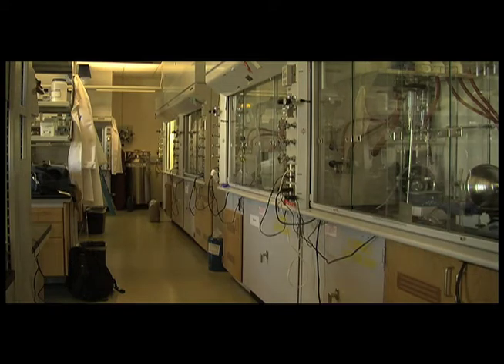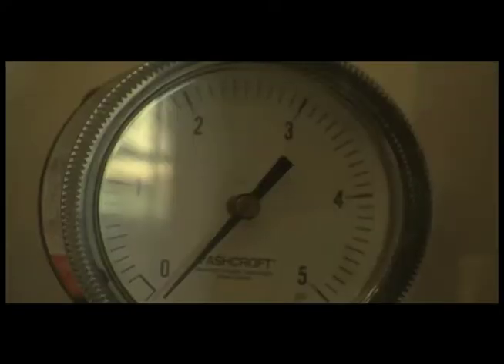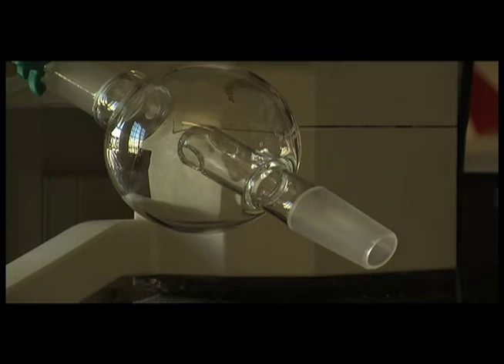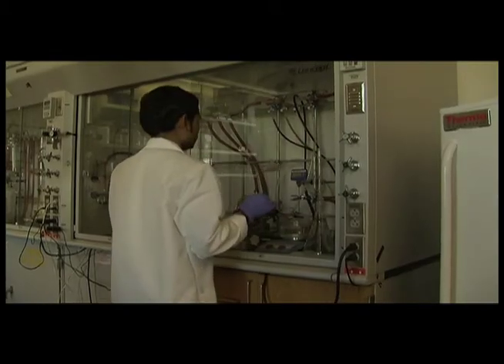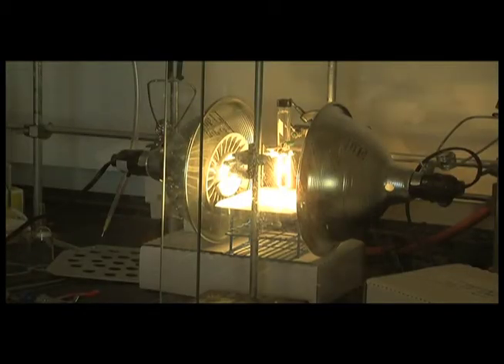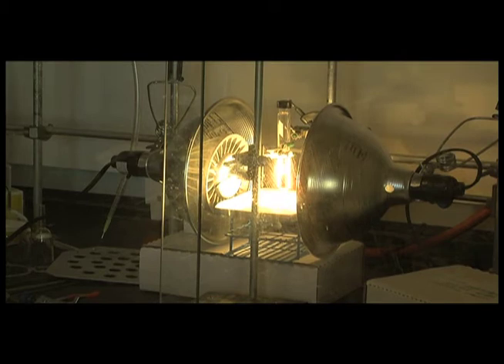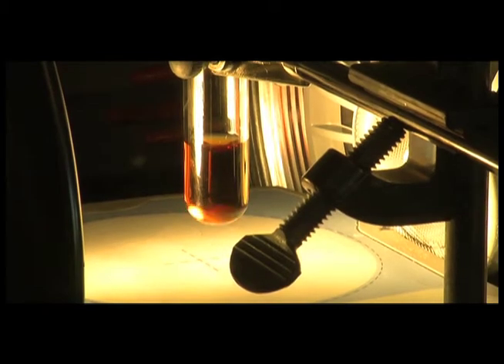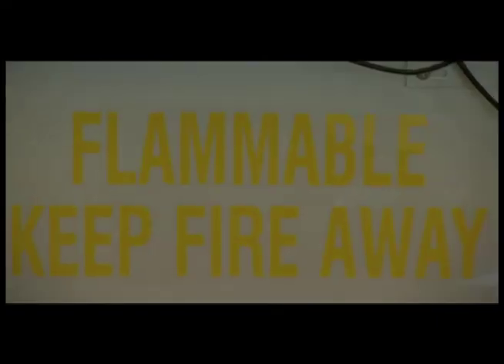Chemist Research going well